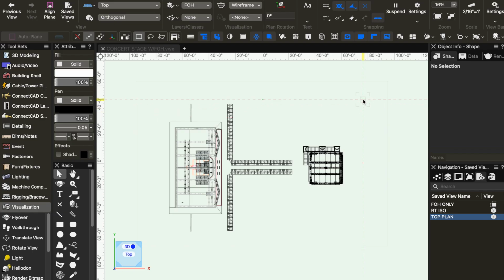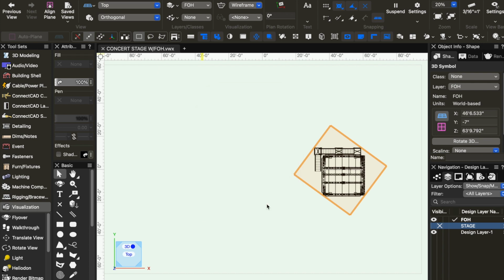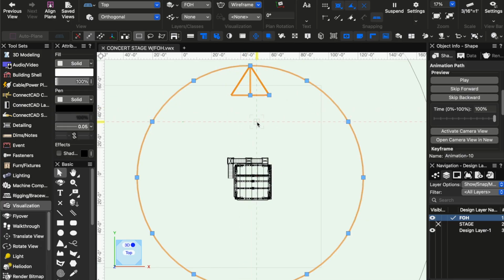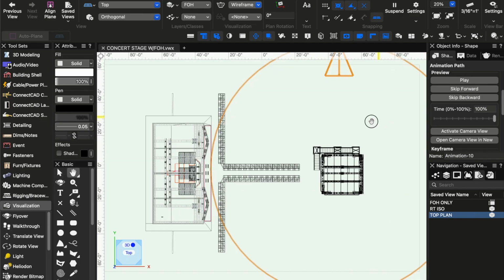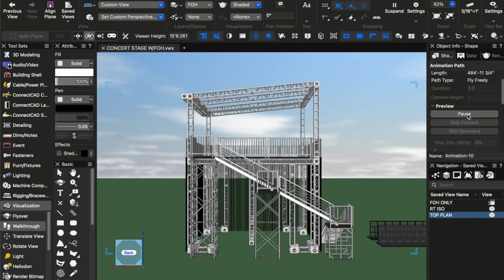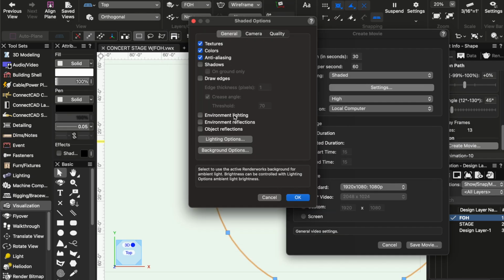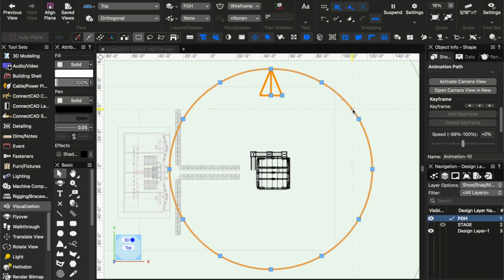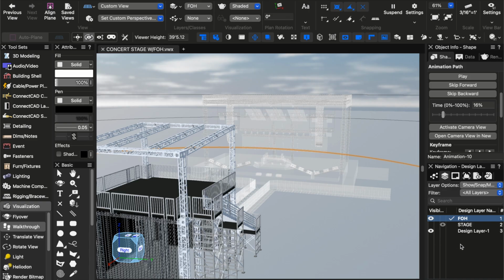Learn Vectorworks Basics - Tools and Interface - Animation Orbit around FOH Front of house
Are you new to event planning and want to learn how to create 3D event designs with Vectorworks Spotlight? This basic for beginners crash course in front of house FOH Animation Orbit around objects and will teach you the basics tools and interfaces of getting started, from drawing venue walls and floors to organizing your space efficiently. Whether you're a beginner in event planning, an aspiring event designer, or someone looking to hire a CAD event designer, this tutorial will help you understand how to use Vectorworks for seamless event production. Perfect for those searching for event design ideas, 3D event planning, and practical event CAD tutorials! Watch now and start designing your dream events today!

Watch this Playlist for all my Vectorworks Event Design videos.

🔹 What You’ll Learn:
✅ How to smoothly orbit around FOH in Vectorworks
✅ Essential 3D navigation tools in Vectorworks Spotlight
✅ Best practices for event CAD drafting and stage design
✅ How to improve event production workflows

🔸 New Vectorworks users eager to learn CAD for events
🔸 Anyone interested in live event design & concert production

If you're looking to take your event production or Vectorworks Spotlight skills to the next level, hit subscribe, and don't miss out on our next video on 3D CAD design and event technology!

Many thanks to @I_am_stagecrew  for the front of house Cut away footage.

With over two decades in Live Event Entertainment Services, my Vectorworks CAD technical design proficiency has been integral to delivering immersive event spaces. I specialize in 3D conceptualization, digital twins, and meticulous space planning, upholding the highest standards of technical documentation and innovative design.

In close partnership with technical directors and producers, our collective efforts support the transformation of creative concepts into tangible realities. This collaborative approach ensures operational excellence and aesthetic precision, resulting in seamless event experiences that resonate worldwide locations throughout the US, North & South America, Europe and Asia, we have built a strong relationships with key vendors and personnel in cities throughout the world:

PRODUCTION SUPPORT:
•  Vectorworks CAD Design, Space Planning, Fire Marshal Submittals
•  3D Concept Models and Pre-visualization
• Creative Development
• Scenic Design

With offices in the
San Francisco Bay Area and New York City –and extensive production experience around the globe – Our clients unique access to a highly skilled resource base – both national and international.